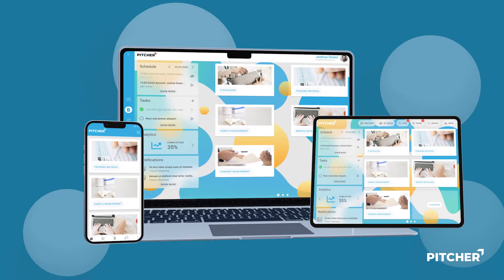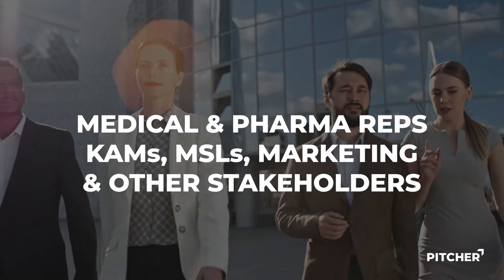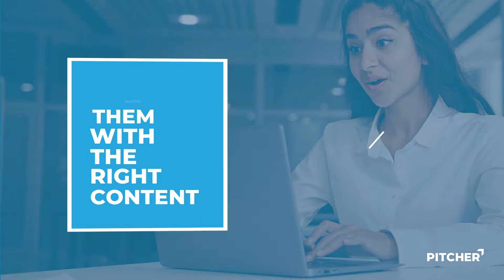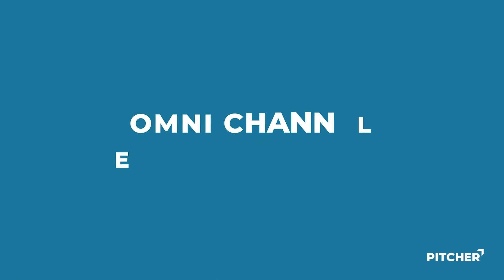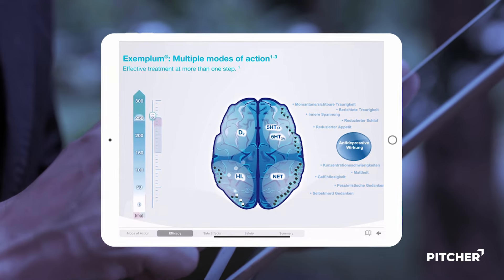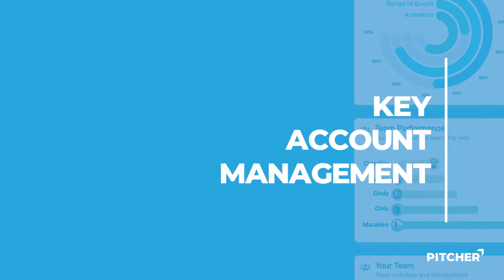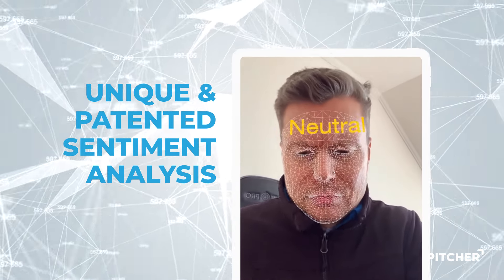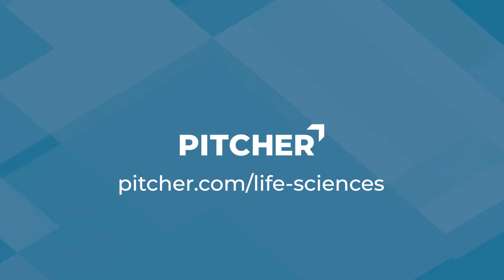Pitcher for Health and Life Sciences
Pitcher for Healthcare and Life Sciences enables organizations to connect their strategic customer data points and content - all in one place.

It's a omni-channel unified platform seamlessly integrated into the major CRM's. Data analytics, next best actions, metadata tagging and customer segmentation provide a 360 degree view of your customer, allowing you to match the right customer with the right content, using the right channel at the right time, all in a compliant framework. Pitcher offers 6 industry-specific solutions: Omni Channel Engagement, Content Automation, Sample and Order Management, Key Account Management, Analytics, Coaching and Enablement. Discover more